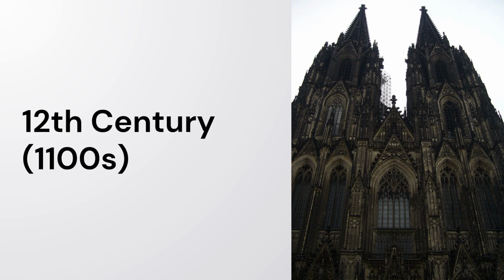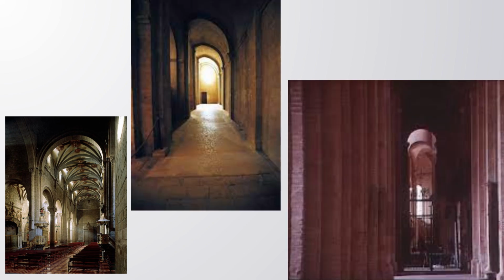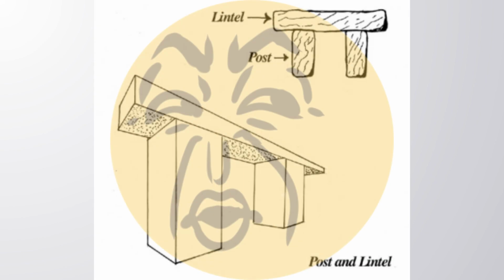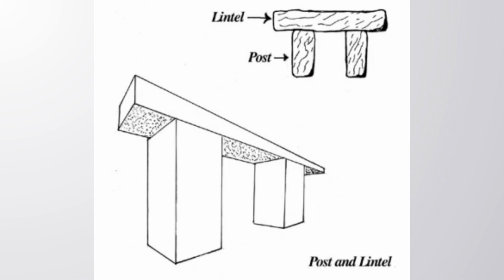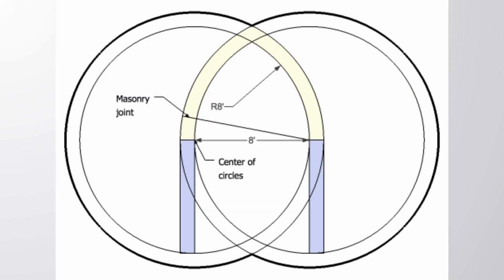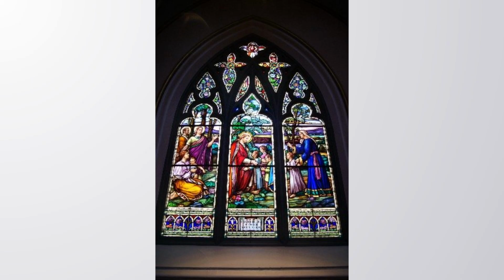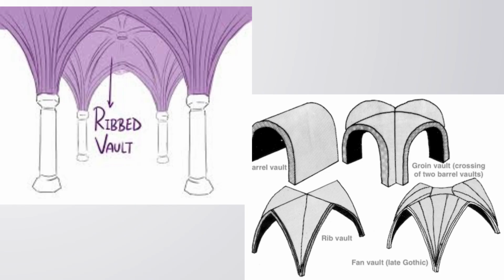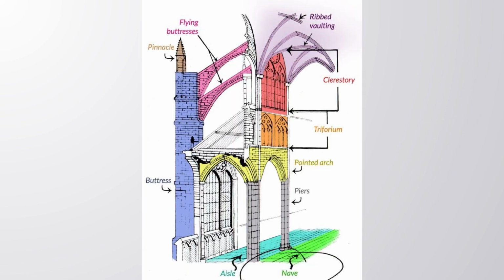Gothic Architecture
If you have any questions about the architecture or feedback about the video, COMMENT!